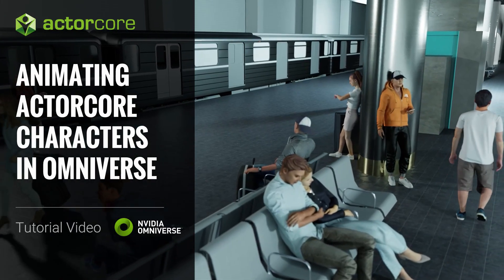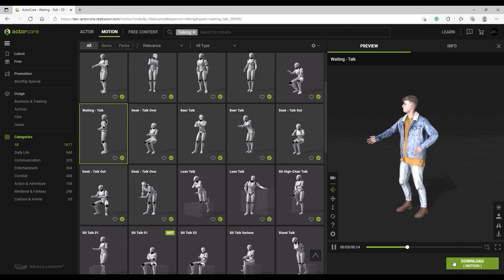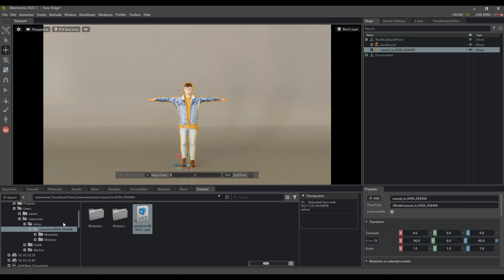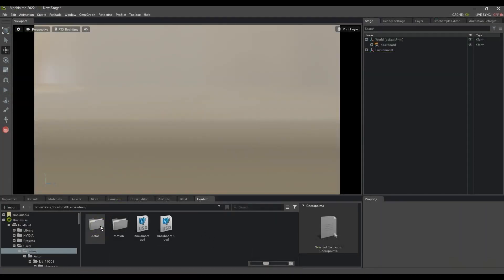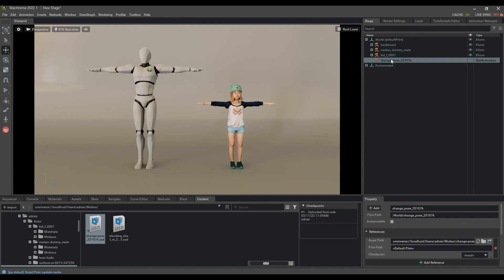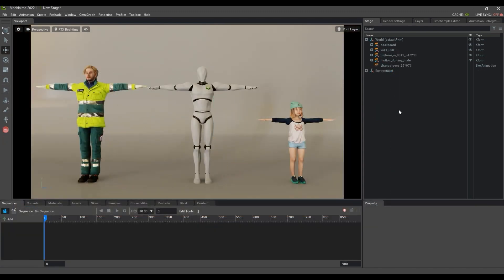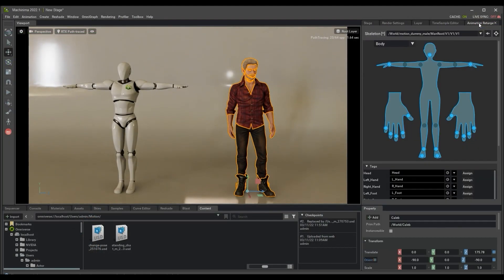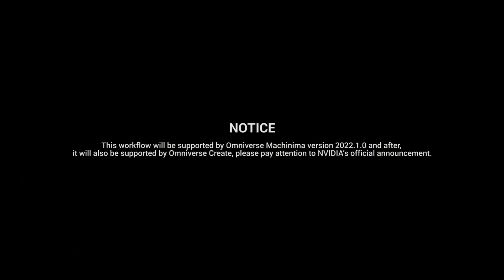Animating 3D Characters for Archviz inside Nvidia Omniverse | ActorCore Asset Store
ActorCore is Reallusion’s browser-based service that provides a huge library of high-quality 3D characters and mocap motions. Designed for crowd scene usage, ActorCore's lightweight characters are fully-rigged for facial, body and lip-sync animations, suitable from long to middle camera ranges. Along with an extensive library of 3D motions, and FBX file export formats compatible with all major 3D tools including Unreal Engine, Unity, Blender, 3ds Max, Maya, MotionBuilder, Cinema4D, Omniverse, and iClone, ActorCore is the best 3D content marketplace for real-time animation and business simulations.

In this video, you’ll be introduced to how you can import ActorCore characters, along with their animations into the Machinima application in NVIDIA Omniverse.  You’ll learn how you can retarget a single motion for a wide variety of ActorCore and Character Creator characters with a couple of simple clicks.

(application video footage: courtesy of Bentley Systems)

00:00 Intro
00:24 Quickly Animating Characters
02:05 Retargeting in Omniverse
04:36 Compatible with CC Characters

Note #1: This workflow will be supported by Omniverse Machinima version 2022.1.0 and after; it will also be supported by Omniverse Create. Please pay attention to NVIDIA’s official announcement.

Note #2: For the best motion performance, we suggest users download motions at 60 FPS.